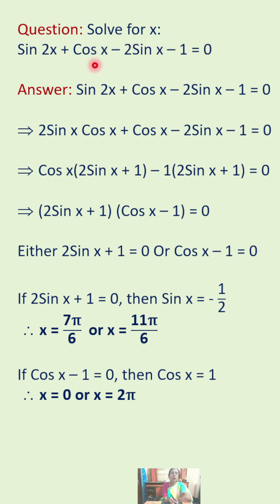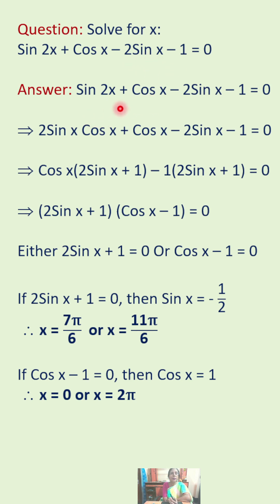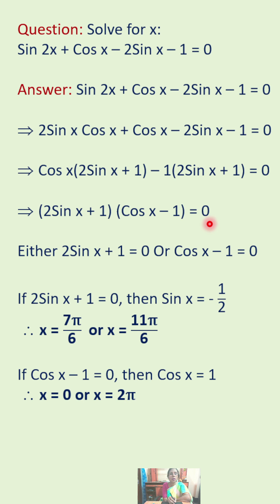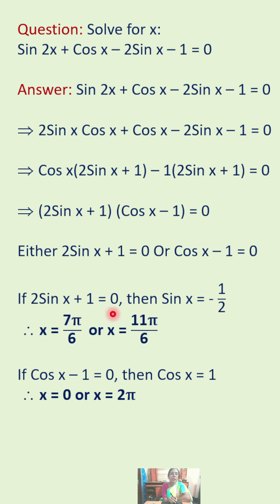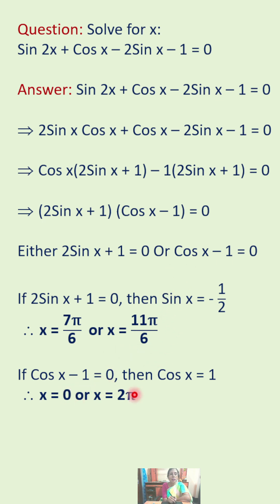Solving Trigonometric Equations By Grouping And Factoring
Solving trigonometric equations for all values of x. How to solve trig equations? For IB Math AA SL/HL, IGCSE Addl. Math, AS & A Level Math students.

I hope you got something useful from this video.

Thank you for joining me. Have a fantastic day.